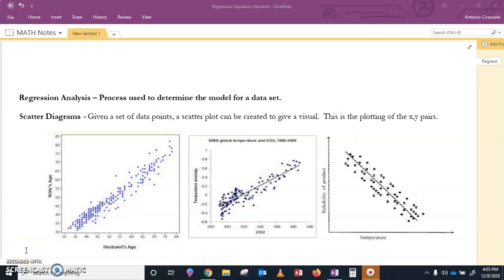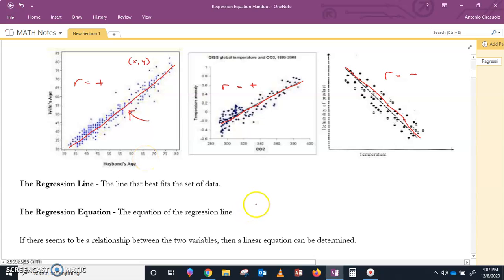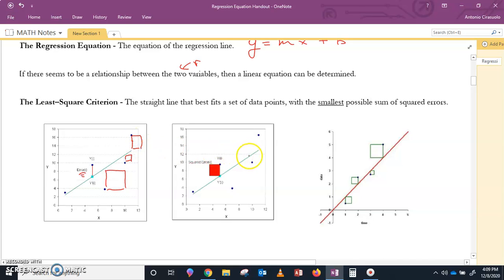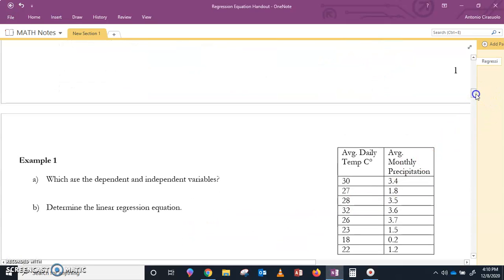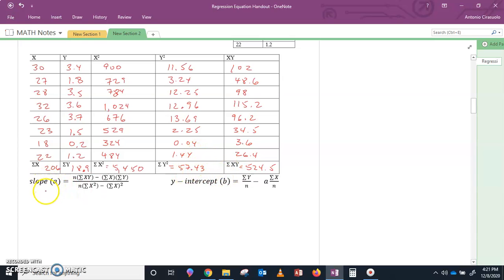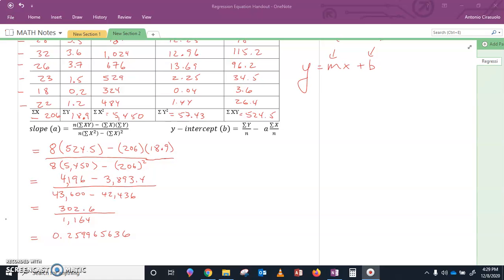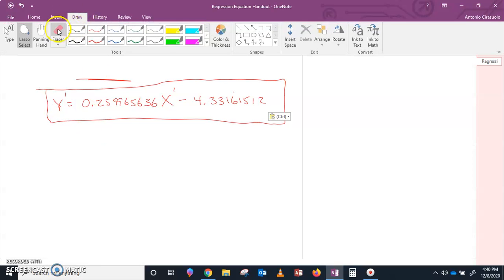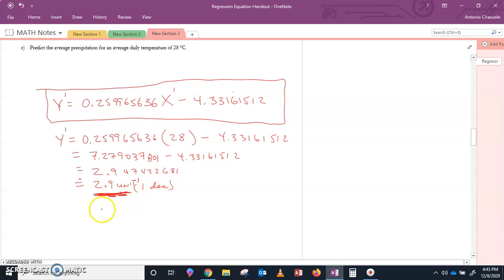Regression Example 1 Using Formulas